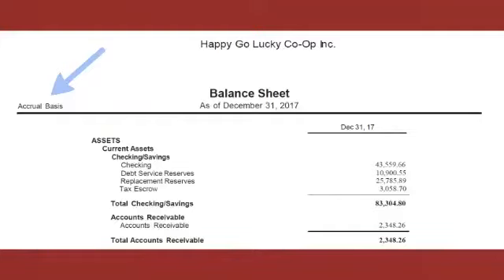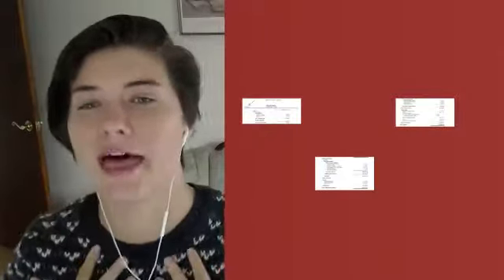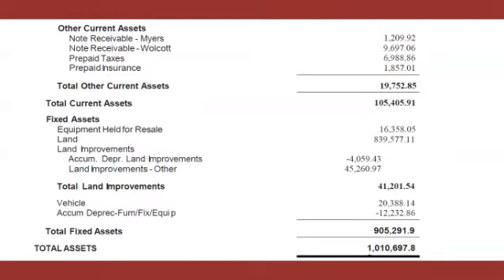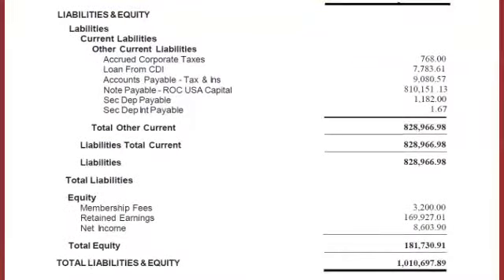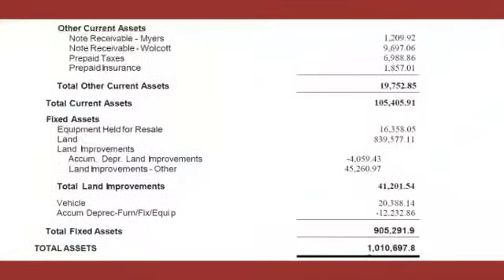Financial Statements Pt. 1 - Balance Sheet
Taking a look at balance sheets - assets, liabilities, and a brief overview of accrual accounting. Part one of a four part series!